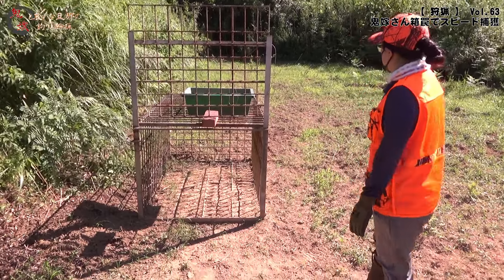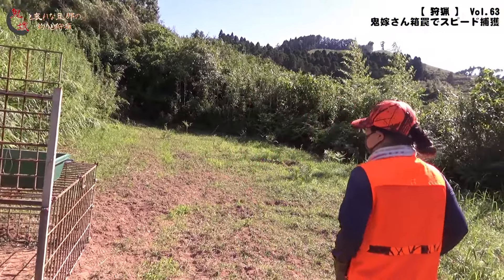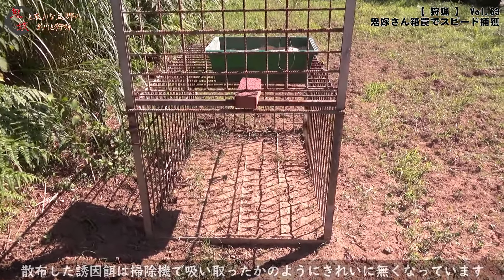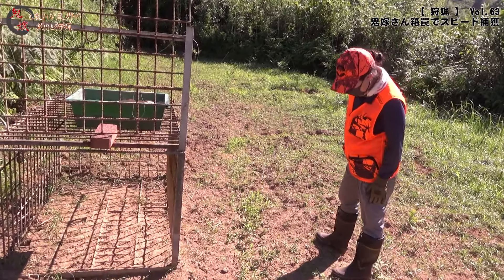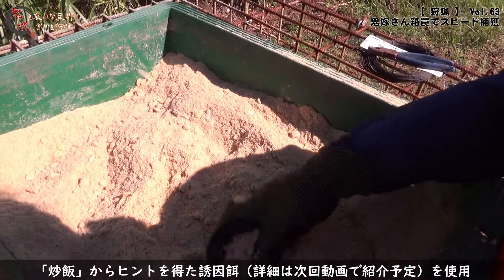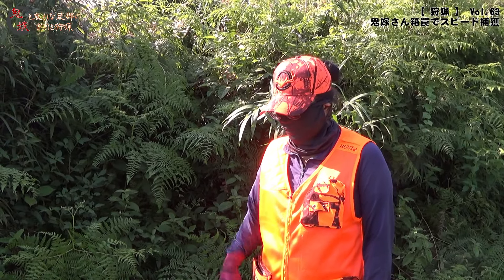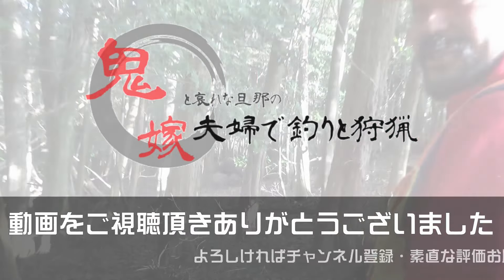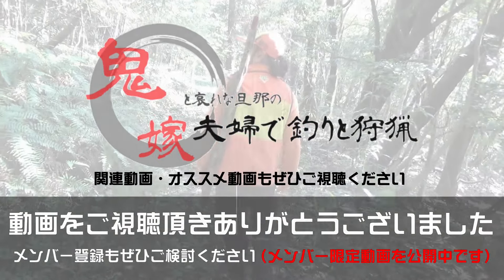【狩猟】Vol.63 箱罠の餌散布から捕獲まで 鬼嫁さんが猪の親子をスピード捕獲 【猪】【わな猟】【有害駆除】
箱罠が苦手な鬼嫁さんですが、今回は箱罠設置からわずか４日でイノシシの親子をスピード捕獲！これで苦手克服？。

チャンネルからのお願い

●コメントを投稿する前に、必ず動画概要欄を読んでいただきます様お願いします。

●質問等がありましたら、まず他の動画や動画概要欄を参照願います。それでも不明な場合は、コメント欄にてご質問ください。ただし動画で紹介したものに関する質問のみとさせていただきます。メールや電話での個別対応はしておりませんのでご了承ください。また猟友会はチャンネル運営とは無関係ですので、猟友会への問い合わせはお止め下さい。

●当チャンネルには当チャンネルのスタイルがあります。動画内におけるアクションや動画の構成、撮影方針等に対しレスポンスを求めるコメントはご遠慮ください。（アドバイスはありがたいのですが、線引きが難しいこともあるため残念ですがアドバイスもご遠慮ください。）

この動画についてのポリシー

●この動画は狩猟技術および知識等の情報の伝達や教育を目的としています。また野生鳥獣による農林作物や自然環境への影響等への対応を前提に狩猟に取り組んでおり、むやみやたらに野生鳥獣の捕獲を楽しみとするものではありません。

●一般公開動画はコミュニティガイドラインに配慮し、一部の狩猟行為は基本的に自主規制または省略しています。

●動画内における狩猟行為は十分な知識と経験を積んだ狩猟者監修のもと、関連法律を遵守し安全管理を第一に行っております。

チャンネルメンバーになると限定公開動画をご視聴いただけます。

●メンバー限定公開について
・限定動画はありのままの狩猟風景を収録しています。
・メンバー限定動画は、一般公開の早期公開も含まれます。
・チャンネルメンバーになるには、月額料金がかかります（いつでも退会可）。
・３つの料金プランがありますが特典は一緒です（お気持ちでご選択ください）。
・収益はチャンネルの運営資金として使わせていただきます。

◆撮影機材等はAmazonにて購入しています。

◆コメント頂く視聴者様へお願い
※コメントされる前に概要欄をお読みください。
※コメントにはリンクを貼らないでください。
※他のクリエイターの方との比較コメントなどはおやめください。
※他クリエイター名や動画名などの記載はおやめください。
（クリエイター同士のトラブルや誤解のもとになります）

※動画内で得た情報を自身の動画等へ無断転用する等の行為はご遠慮ください。
※常識を持って視聴者の方を不快にさせるような行為は慎んでください。
※狩猟や釣り動画が気に入らないという方は「見ない」という選択肢があります。
※ご質問やご指摘がある場合は他の動画で解説等されていないかご確認ください。
※捕獲罠や獲物の肉は販売しておりません。
※ルールとマナーをお守りいただきます様お願いします。
「コメントのマナー」等で検索すると一般的なマナーは分かると思います。

◆下記行為はチャンネル内で表示されないよう設定します
（動画も見れるしコメントもできますが本人以外から見えなくなりますので、コメントしても独りよがりになります）
・誹謗中傷、一方的、意味不明、宗教や政治色の強いコメント
・批判のみのコメント（提案を付け加える等、大人の対応をお願いします）
・承諾なく他チャンネルや他動画へ誘導するような行為（再生数等は自力で稼ぐべき）
・指示厨（こうしろと動画内でのアクション、動画構成などに要求をする）
・勧誘や宣伝行為、売買等の投稿
・度の過ぎるジョーク、下ネタ等、常識外のコメント
・ルールやマナーをお守りいただけない方

■この動画へのリンク、シェア、埋め込み等は許可しておりますが、常識の範囲内でお願いいたします。
■動画内で得た情報を無断転用する等の行為はご遠慮ください。
■クリエイター同士、猟師同士、釣り人同士の交流は歓迎です。お気軽にご連絡ください。
■動画コラボ、製品インプレ等の依頼がありましたらメールにてご連絡ください。